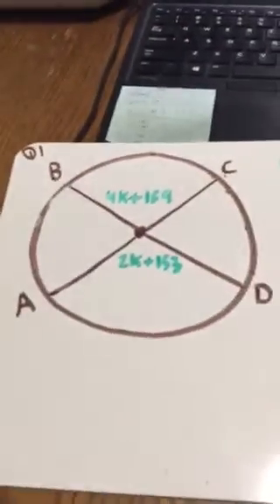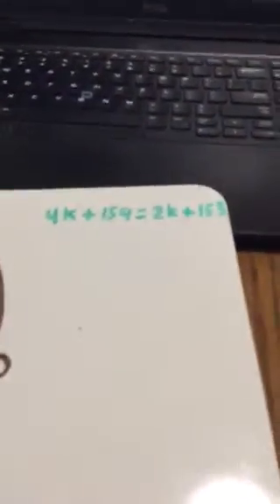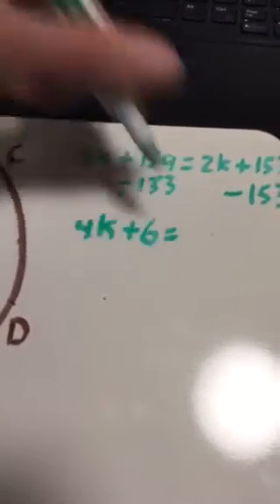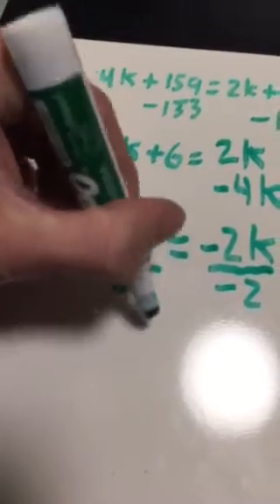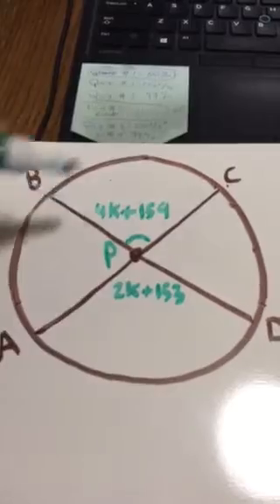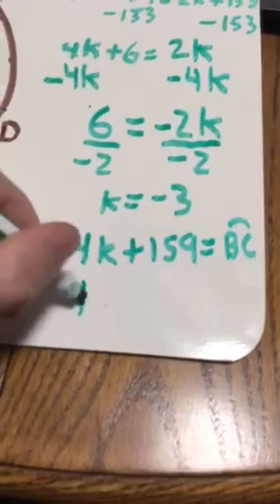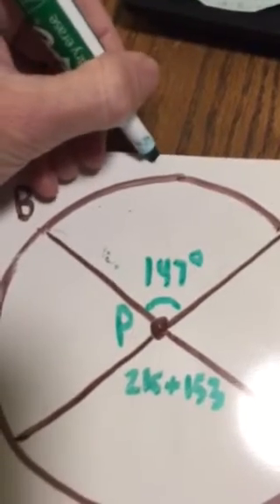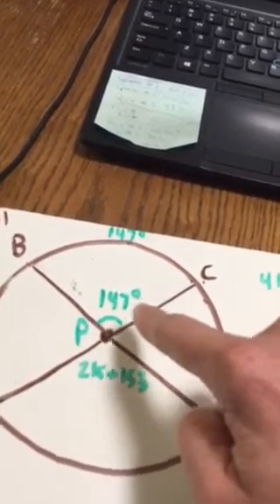Circle Quiz Q.1